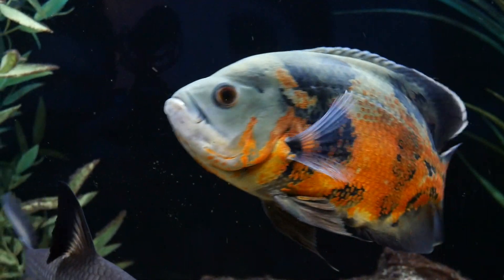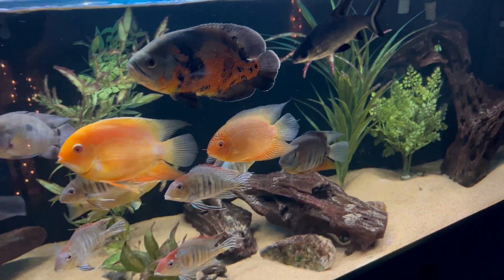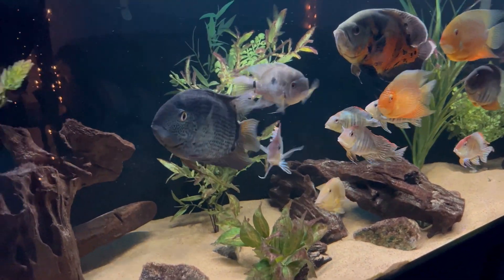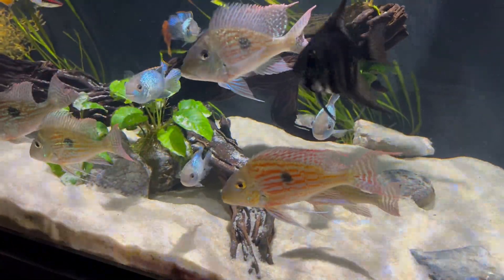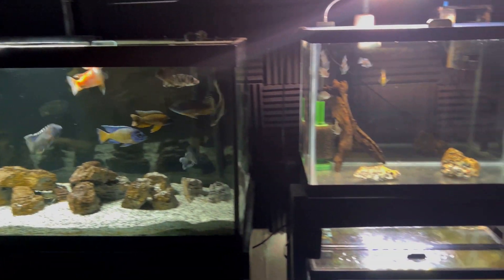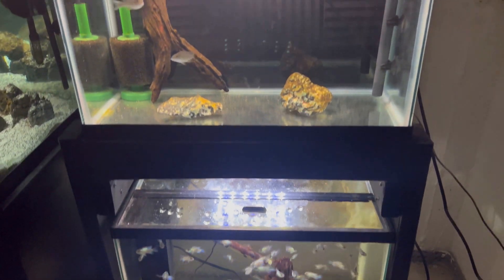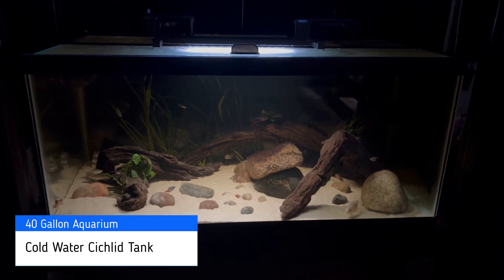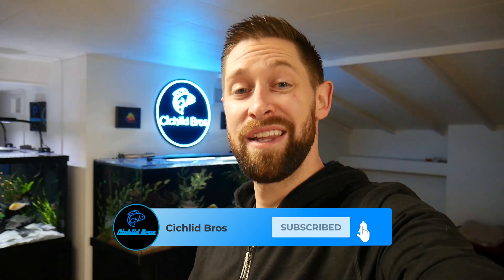ALL OF MY AQUARIUMS & FISH | The Complete Fish Room Tour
The complete fish room tour of all of Troy's basement aquariums. In this video, I walkthrough all of my basement fish tanks as well as explaining some future plans coming for me very soon! I also share some not so great updates on a few fish that are no longer with us.

I am one of three brothers that make up Cichlid Bros. Quinn and Alec will be sharing updates on their aquariums very soon.

Equipment
- Flipper Magnet Cleaner
- Sicce Whale Canister